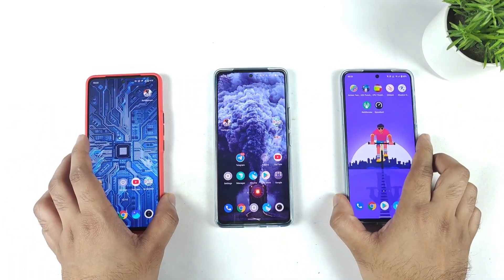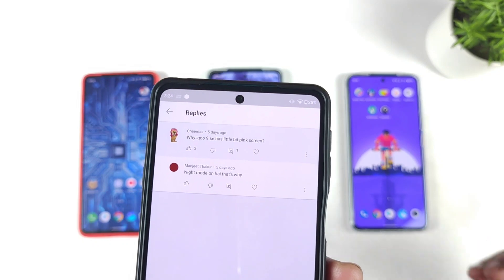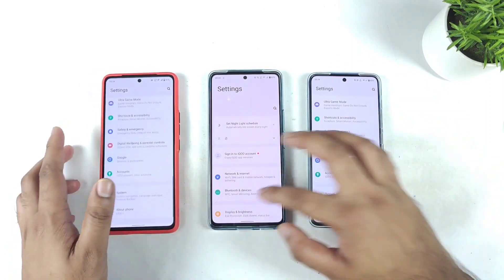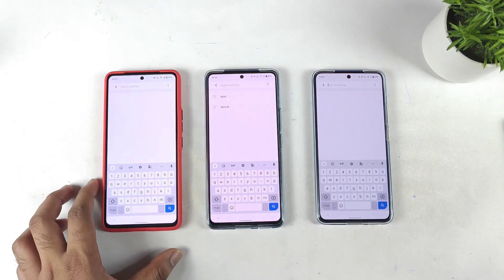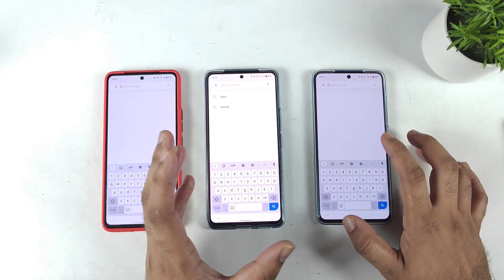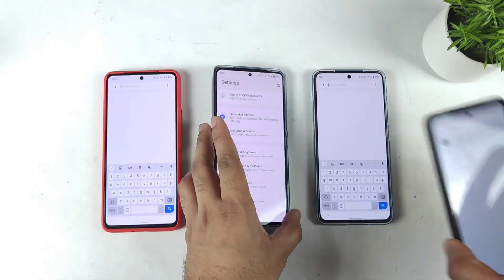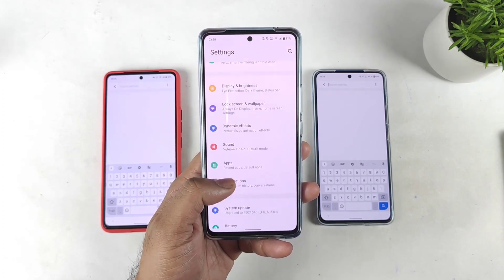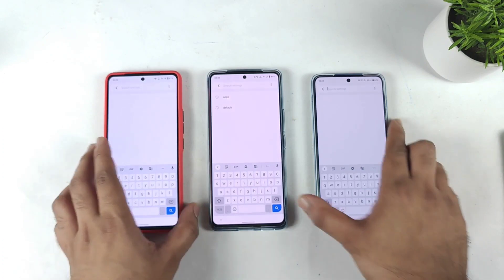iQOO 9SE Pink tint issue Comparing with iQOO 7 vs iQOO 9 🔥🔥🔥